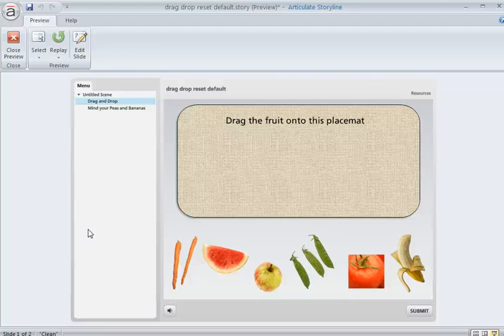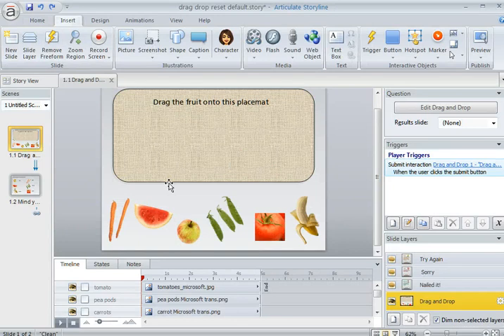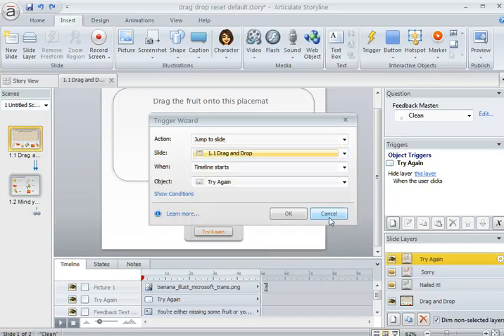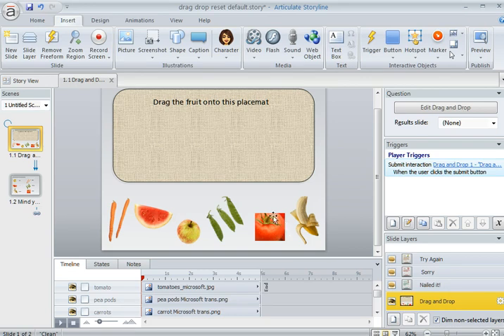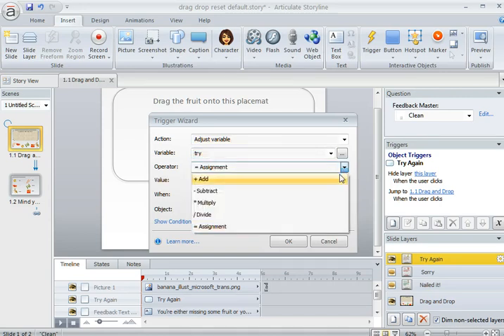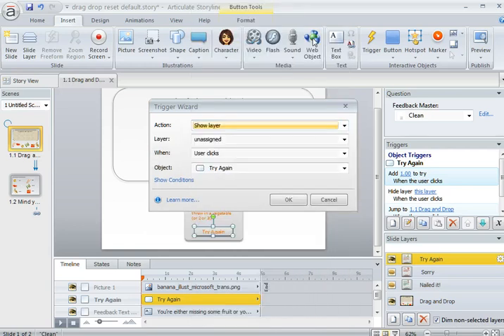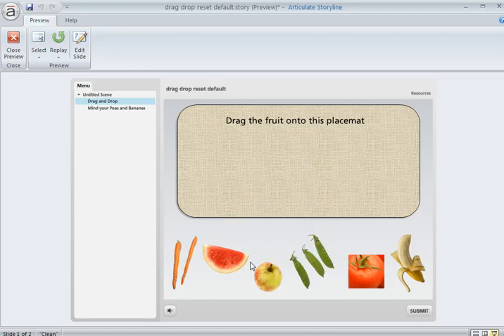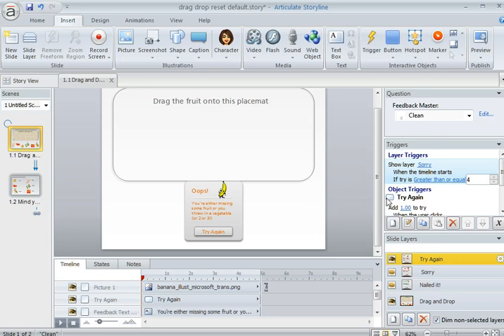Reset Drag & Drops on 2 or More Attempts: Storyline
The creation of Drag and Drop quizzes in Storyline is quite easy, thanks to Articulate.

One  of the most frequent questions is how to reset the "drag objects" back to their original position if you're allowing the Learner 2 or more attempts. If that's been puzzling you, this "how to" screencast may be helpful.